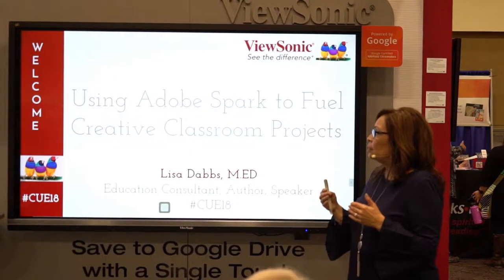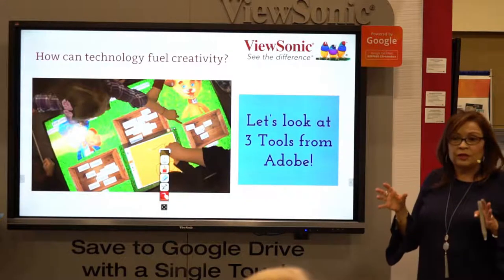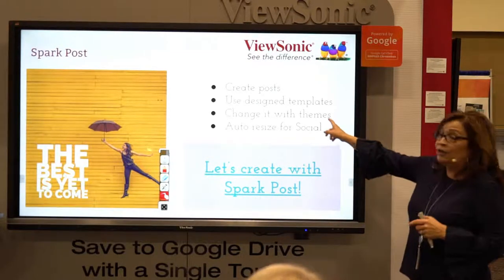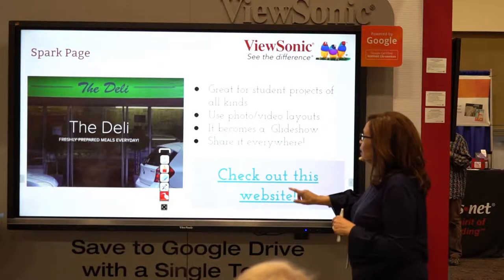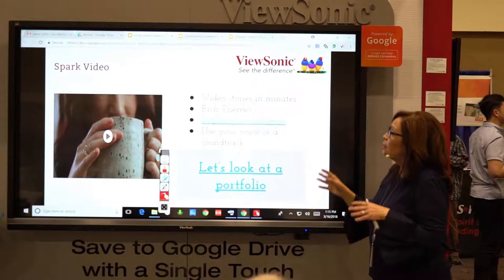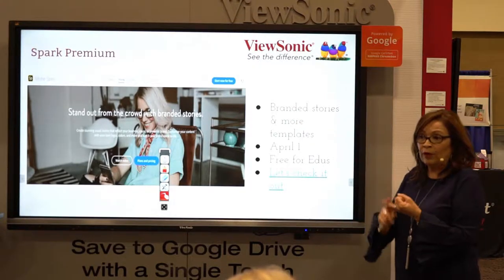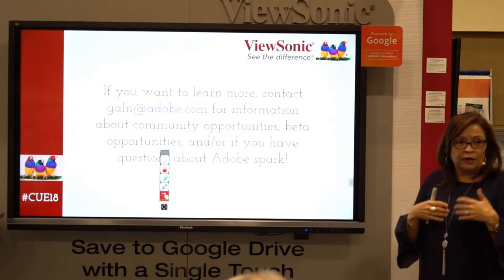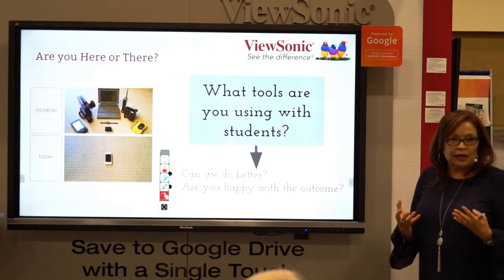Using Adobe Spark to Fuel Creative Projects - Lisa Dabbs